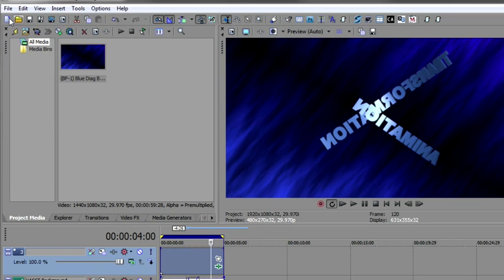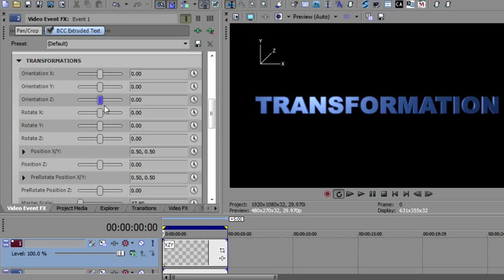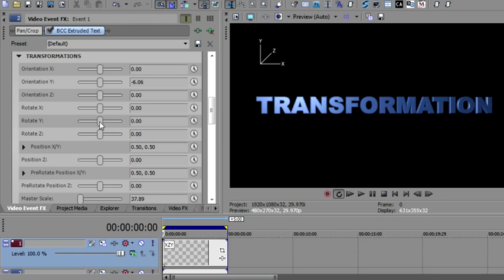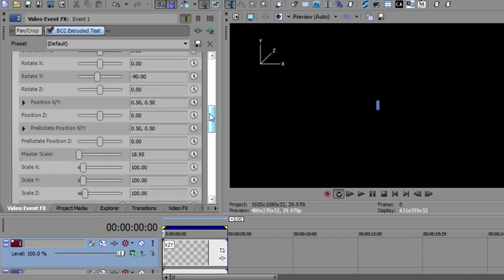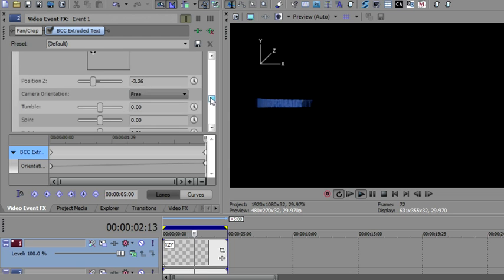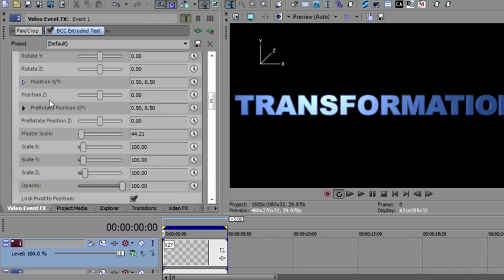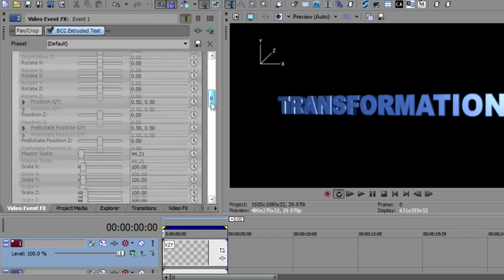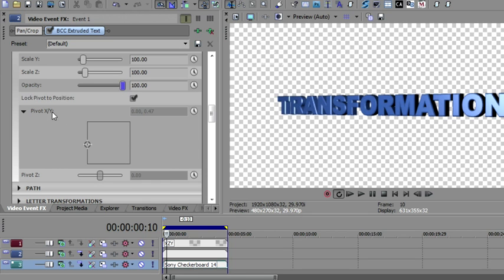Transformations and Animations using BCC in Sony Vegas Pro 10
In this Sony Vegas video tutorial John Rofrano takes a look at Transformations and Animations with Boris Continuum Complete's Extruded Text filter in Sony Vegas Pro 10.